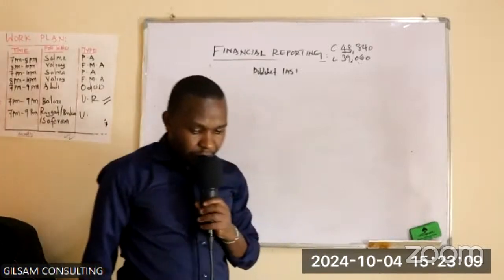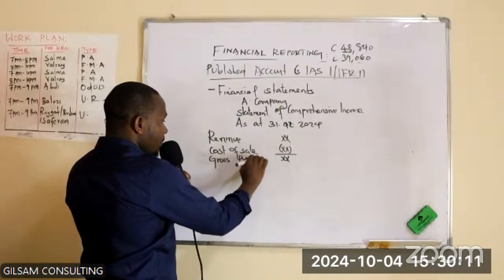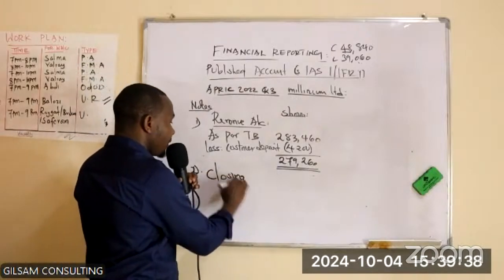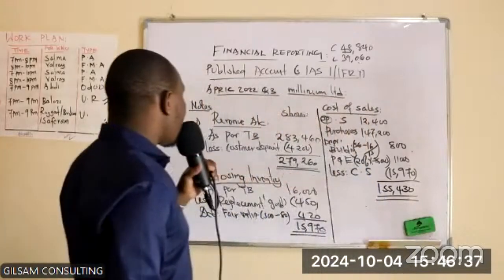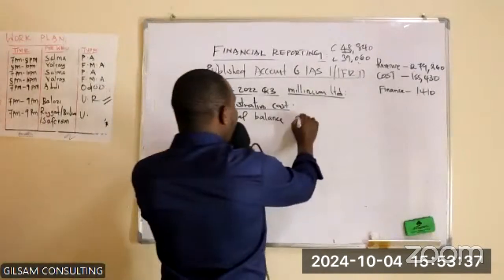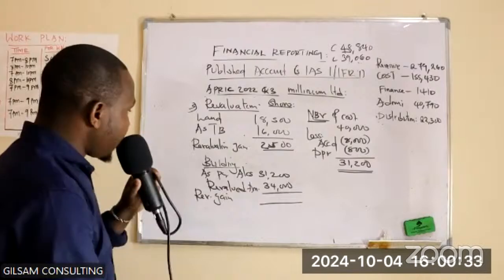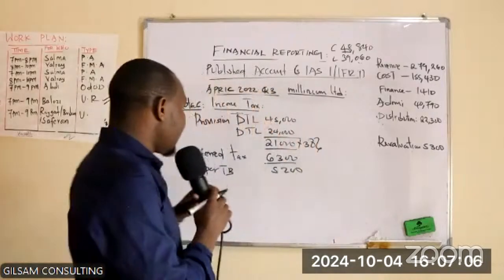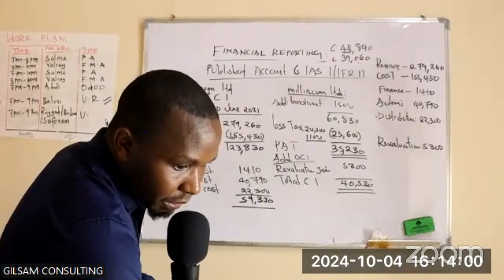FINANICIAL REPORTING & ANALYSIS -PUBLISHED ACCOUNTS